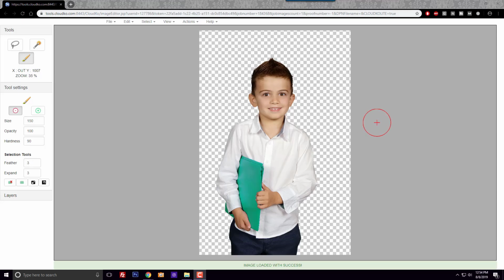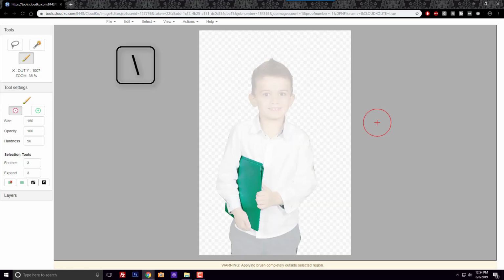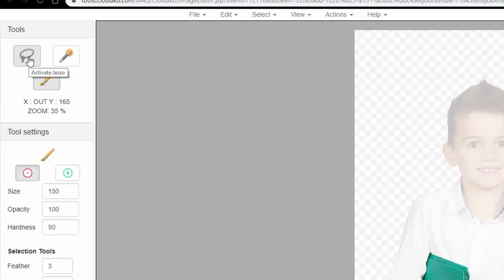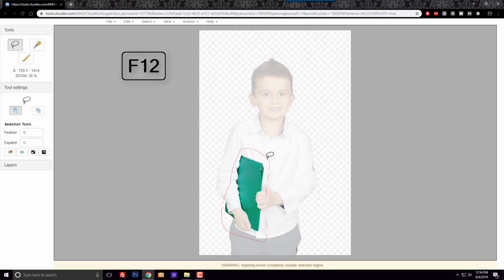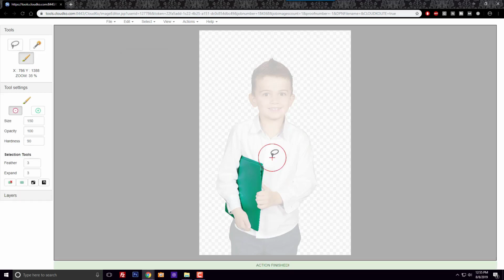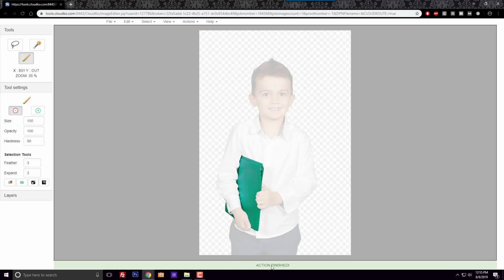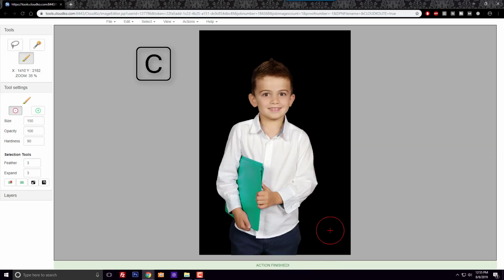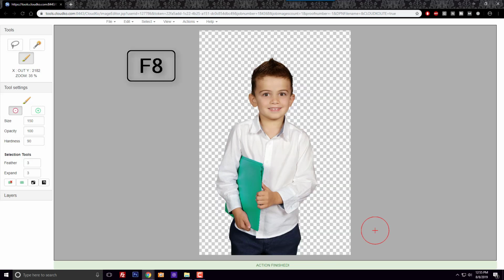How to use the lasso tool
To get the best possible chroma key result, learn how to use the CloudKO Lite lasso to edit your blue or green screen images. In this video learn the essential keying techniques for a perfect extraction! This video demonstrates when and how to use the CloudKO Lite lasso.
Try it for free - Create an account and get 25 free extractions!